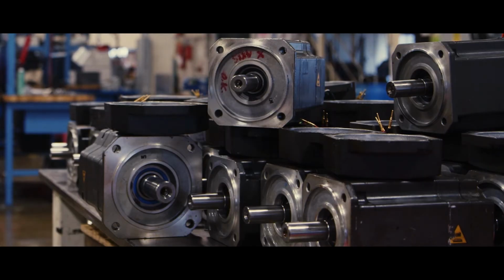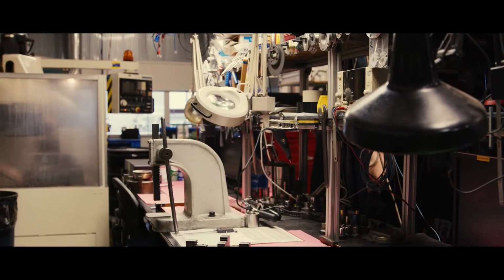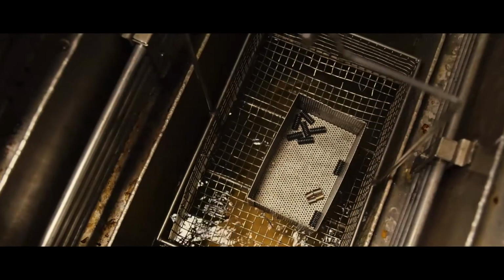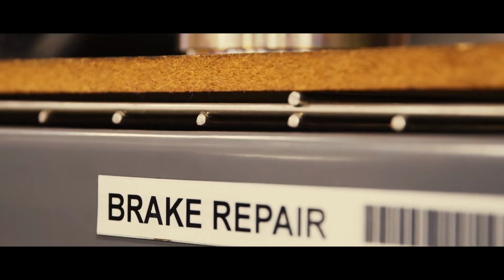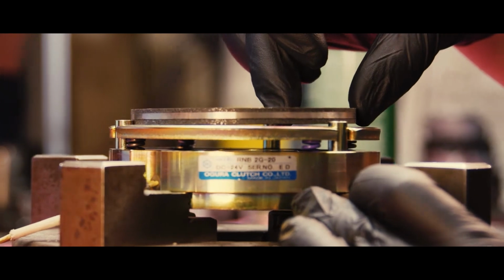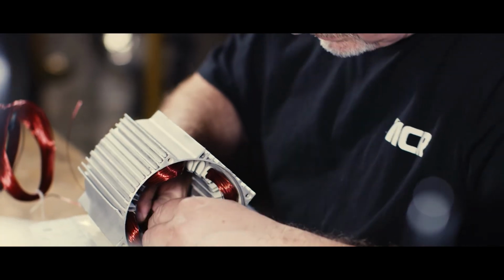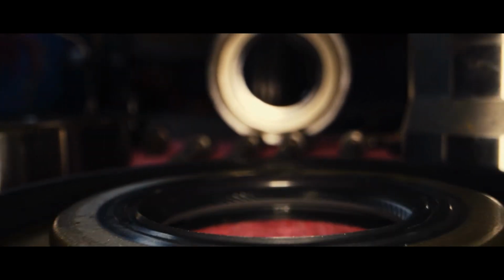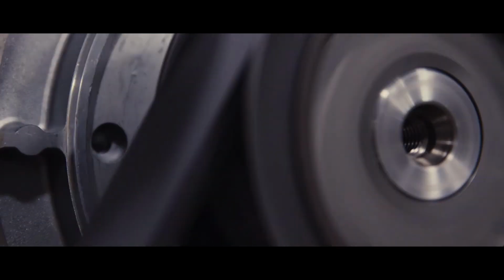Step-by-Step Servo Motor Repair Process and Testing Procedures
Get to the root of any failure. Much of what other service centers outsource - we’re able to keep under the care and watchful eye of our own techs for a fast, consistent servo motor repair.

When we put servo motors through our process, they are more than repaired. Refurbished is actually a more accurate way to describe the returned condition.

Our in-house machining department and brake pad remanufacturing process, plus feedback alignment and rewinds return your servo motors back to like-new conditions.

- Servo Motor Repair Process -

0:00 - Intro
0:52 - Evaluation
1:18 - Disassembly
1:37 - Cleaning
2:04 - Brake Rebuild
3:25 - Rewinds
4:26 - Assembly
4:42 - Final Test